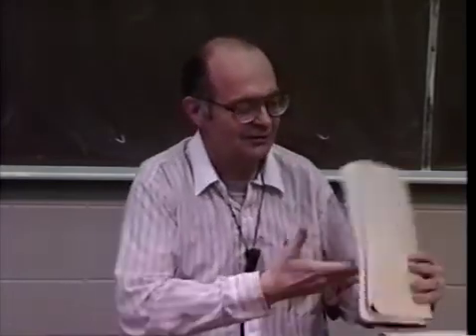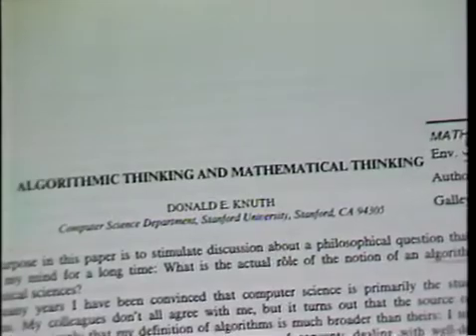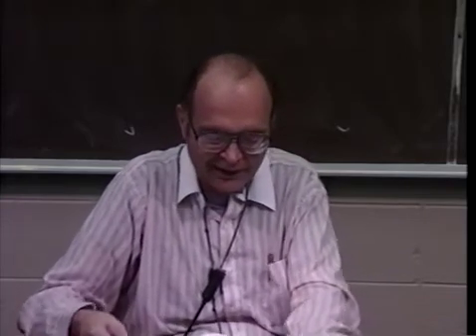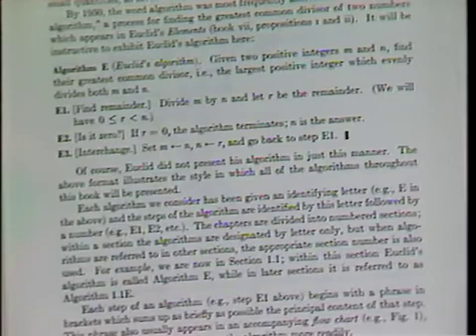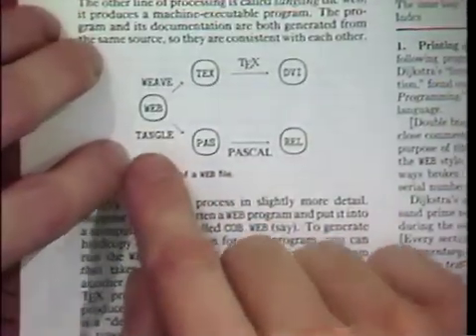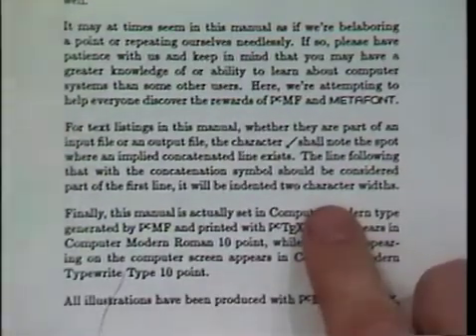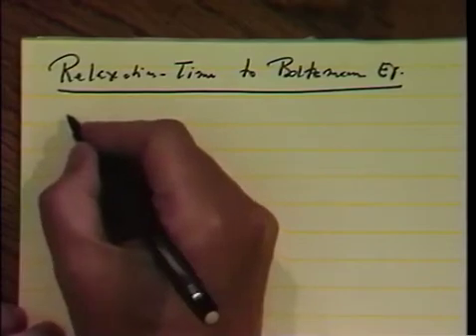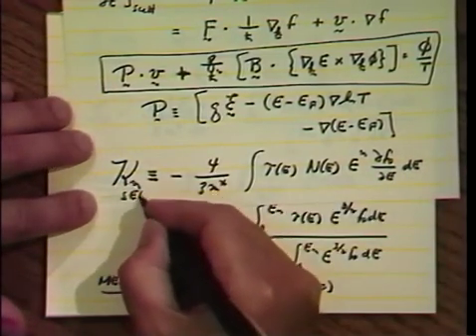Lecture 8 - Presenting Algorithms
These are video tapes of a class that Professor Donald Knuth once gave, entitled "Mathematical Writing."

Lecture Notes (All the handouts are present, but the quality is poor)